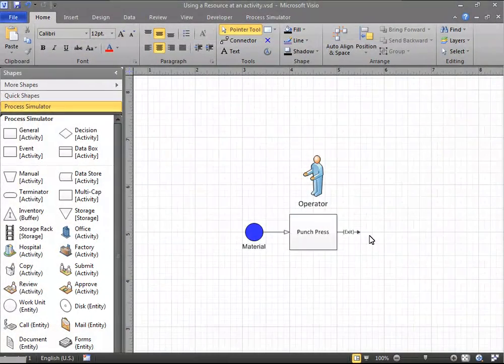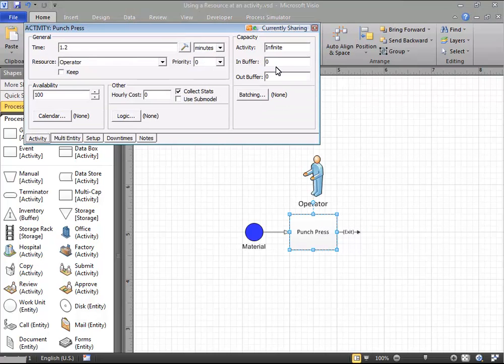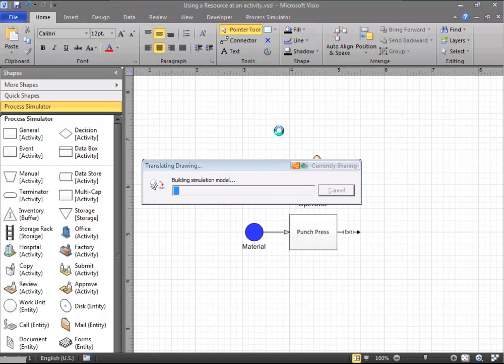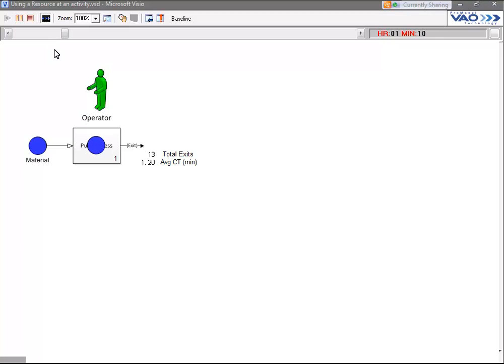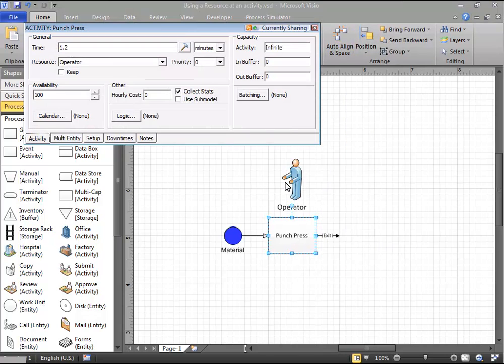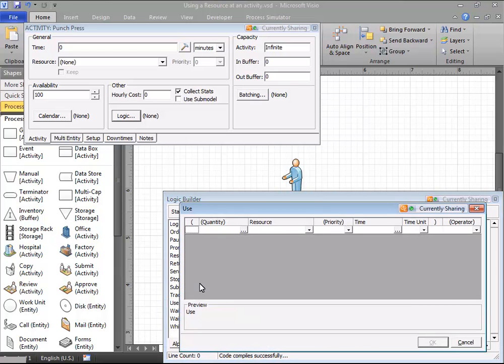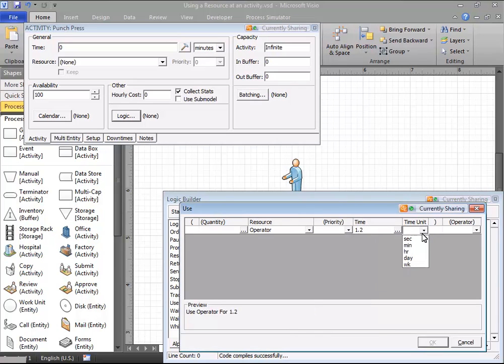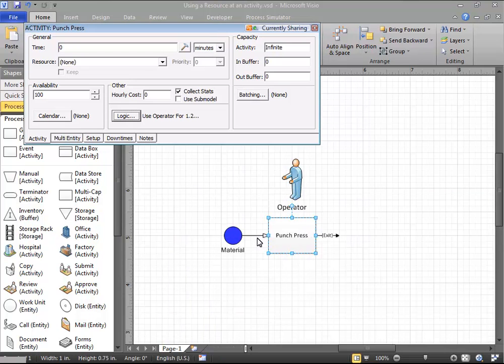Using a Resource at an Activity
Situation: An activity requires the use of a resource to perform the activity. (Note: if a resource is dedicated to a single activity, it is generally unnecessary to model the resource explicitly. The capacity of the activity implicitly represents the number of resources working there.)

Example: An Operator runs a Punch Press, but is sometimes needed to perform other tasks to be defined elsewhere in the model. The Punch Press has a cycle time of 1.2 minutes.

The model used for this example, as well as all of the modeling "how-to" examples, can be found in the ProModel Solutions Café